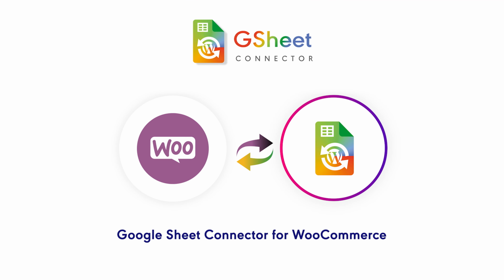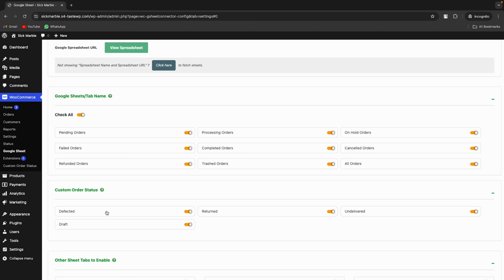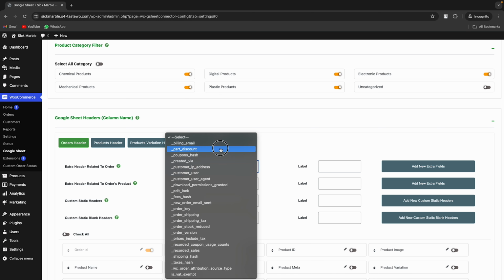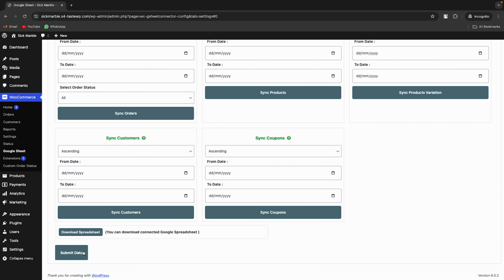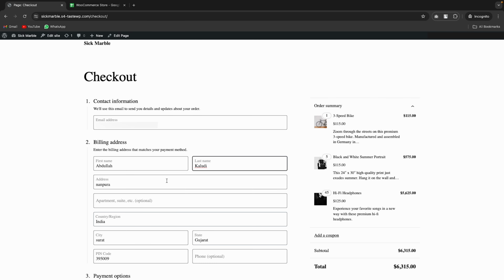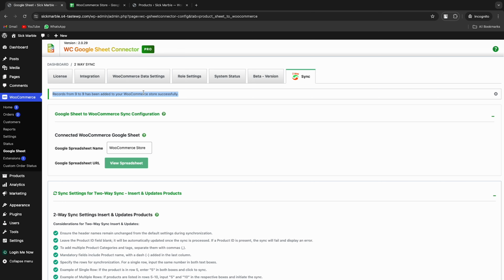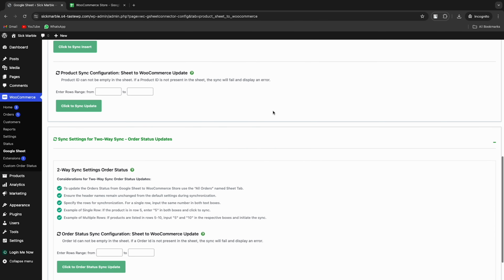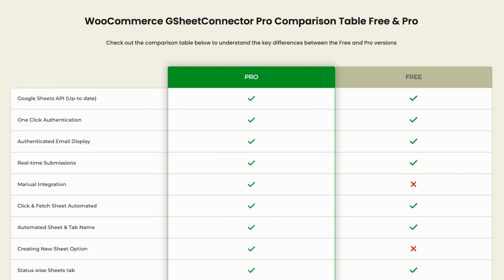WooCommerce Google Sheet Connector - Send all your Woo Orders, Products, Variations and Lot more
WooCommerce Google Sheet Connector helps to sync the Woo Store data to Google Sheet in a real-time and also Sync from Google Sheet to Woo Store,

0.00 Introduction
0:26 OAuthentication
1:13 Plugin Configuration
5:17 Saved Google Sheet Headers and Enabled Sheet Tabs
7:27 2 Way Integration

The only plugin available in WooCommerce to Sync with 2 way Integration, along with all the default fields as well as Official Woo and 3rd Party extensions

Sync all your WooCommerce orders, products, variations, and more with Google Sheets using this connector. Manage your data easily and efficiently!